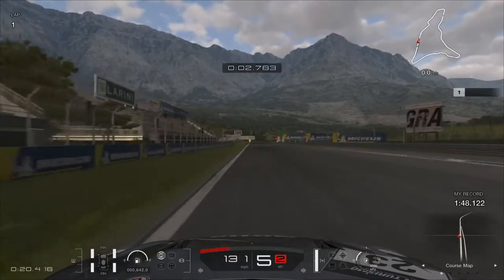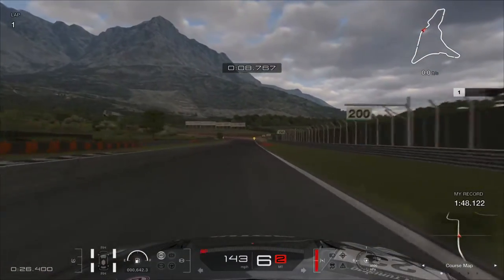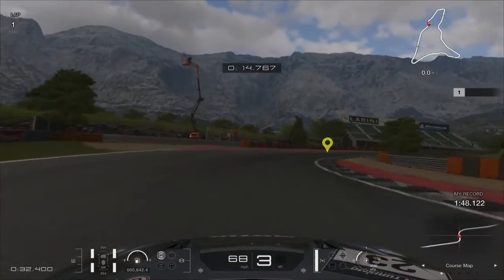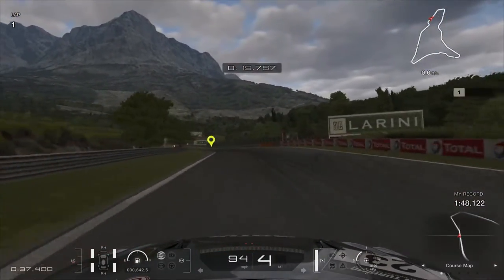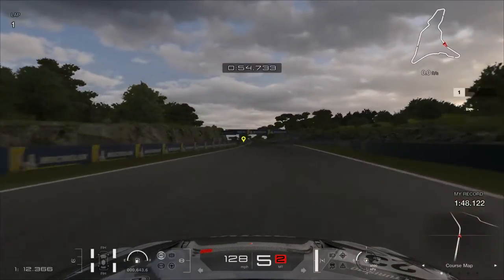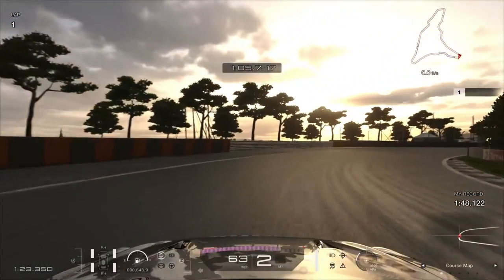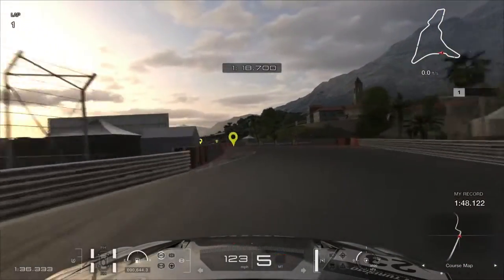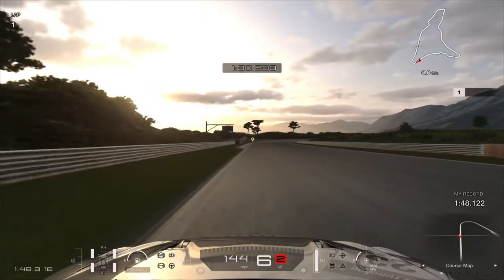Time Trial tutorial Dragon Trail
Dragon Trail Time Trial Gold metal Tips. Note: Braking points all imply trail braking.